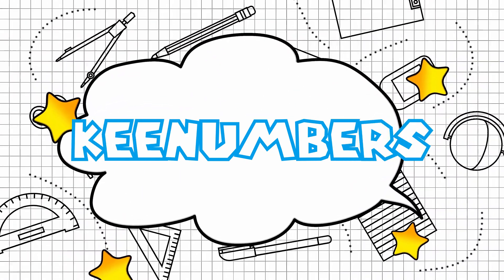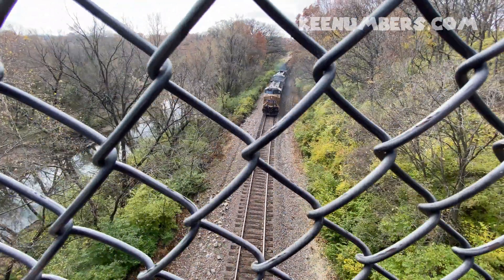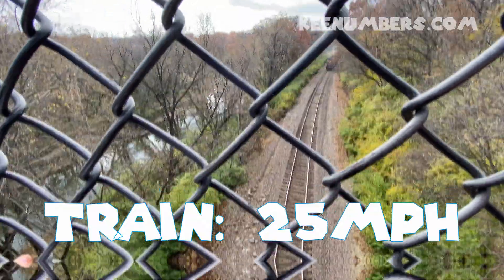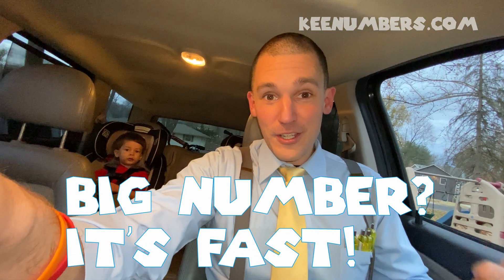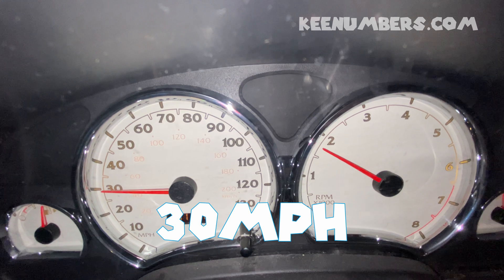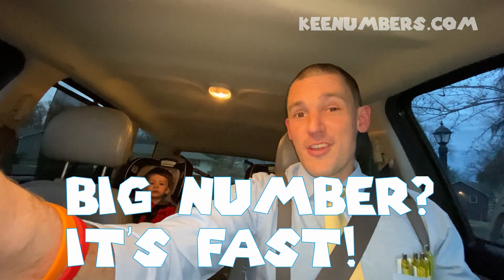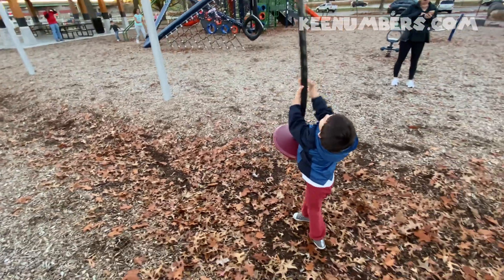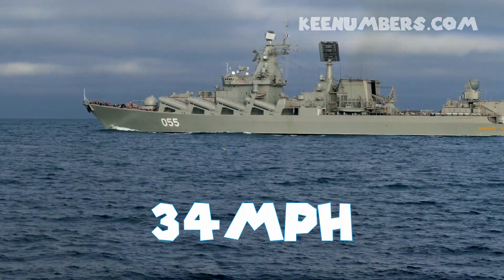Miles Per Hour: Teach Your Kiddo About Speed | 1st Grade & 2nd Grade Math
Hey class! Have you ever been in the car and thought oh, wow! That's really fast! We're going to look at a special kind of rate, one that tells us how fast or how slow we are going! We're going to talk about miles per hour or mph, in this zany fun math video! Buckle up!